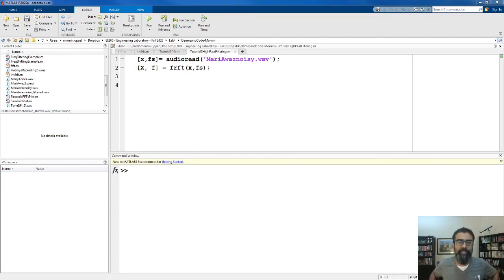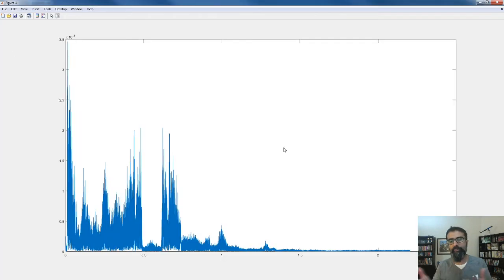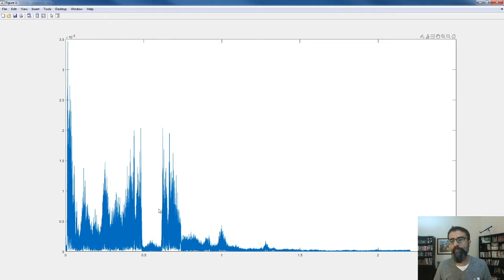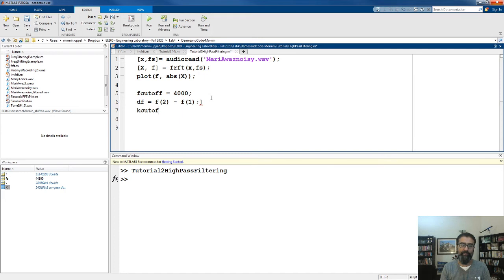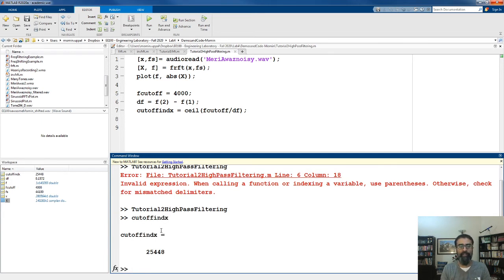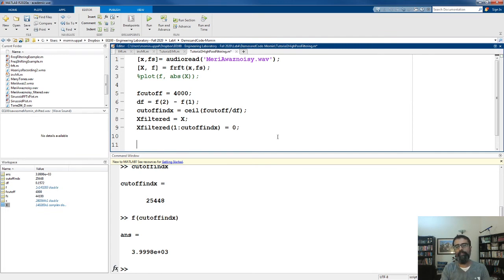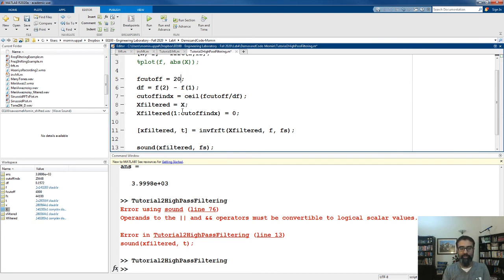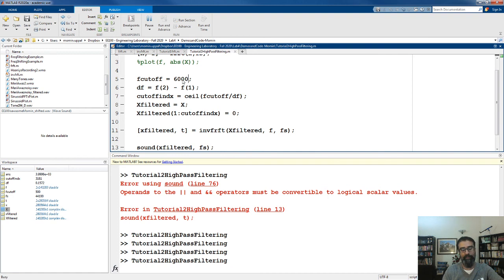EE100 Lab 4 Tutorial 2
EE100 Engineering Laboratory at LUMS, Fall 2020.

Lab 4, Tutorial 2.

Implementation of high-pass filtering using MATLAB and the "Freshman Fourier Transform" function.